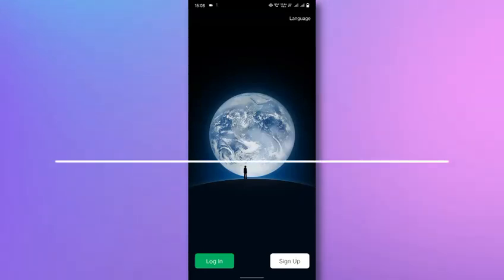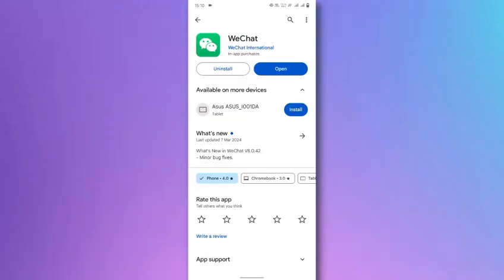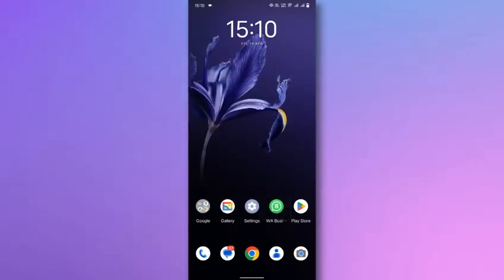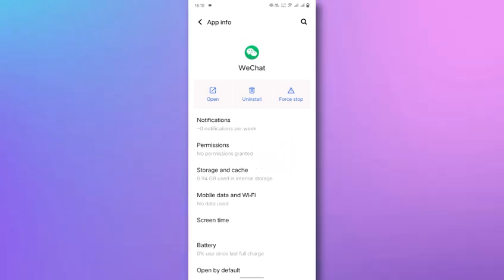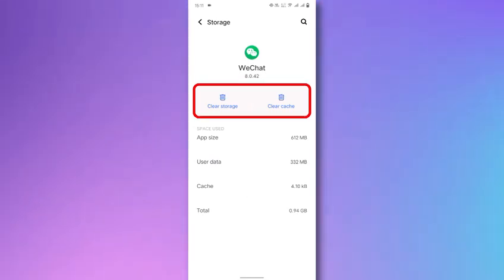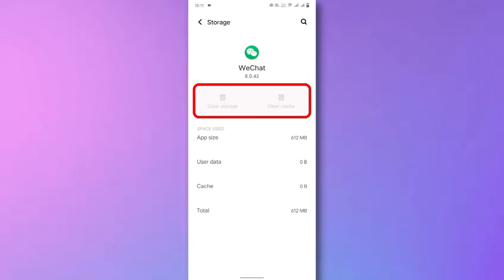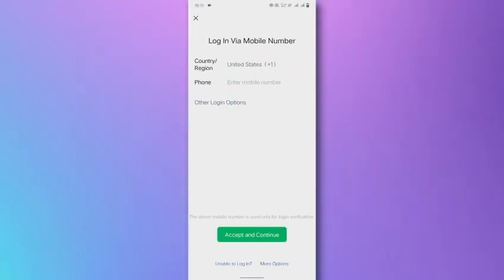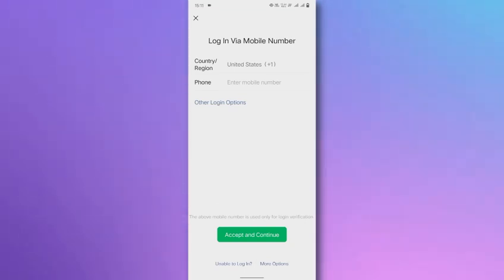How To Fix Server Access Failure In Wechat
How To Fix Server Access Failure In Wechat. Here's a step-by-step guide on how to fix server access failure in Wechat. Follow along carefully:
 • Search for the Wechat application and ensure that it is updated to the latest version. You can check if your app is updated by looking for the "Update" button next to the app name. If it's updated, proceed to the next step.

 • Tap and hold the Wechat app icon, then select "App Info." If you can't find this option, you can go to your phone's settings, then navigate to "App Management." From there, locate the Wechat app and tap on it.

 • In the app settings, find the "Storage and Cache" option. This may
be located differently depending on your device, but it's usually found under the "Storage" or "Storage and Cache" section.

 • Once you're in the storage settings, you'll see options to clear the cache and clear the storage. Tap on both options to clear the cache and storage data for the Wechat app. Note that the location of these options may vary, so look for them either at the top or bottom of the screen.

 • After clearing the cache and storage, close the settings and try using the Wechat app again. The server access failure issue should hopefully be resolved.

 • If the problem persists, you may need to uninstall and reinstall the Wechat app. This can sometimes fix underlying issues with the application.
That's it! Follow these steps carefully, and hopefully, you'll be able to resolve the server access failure in Wechat.